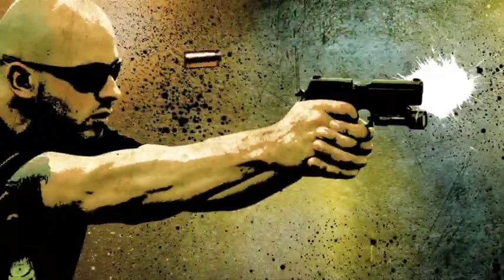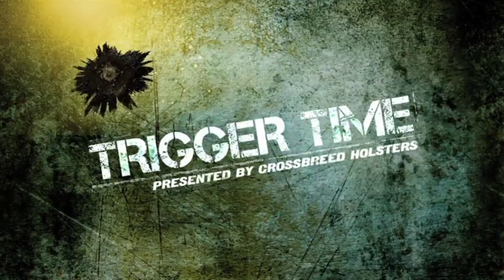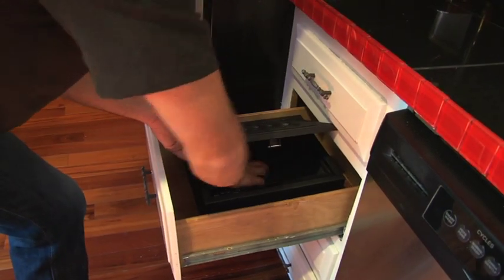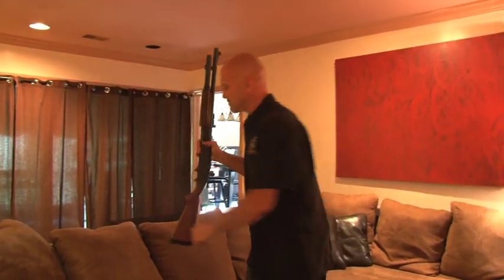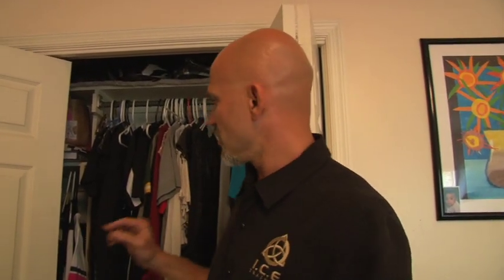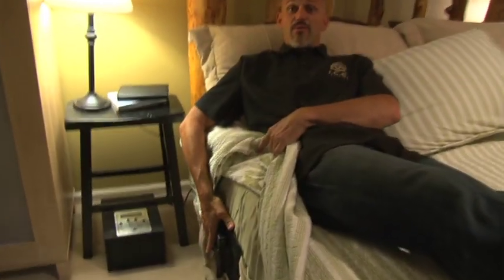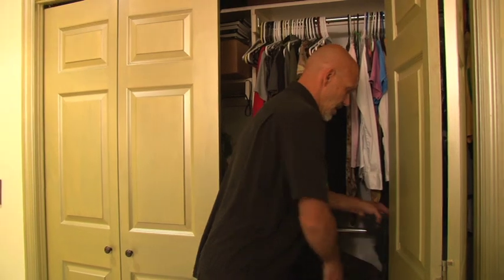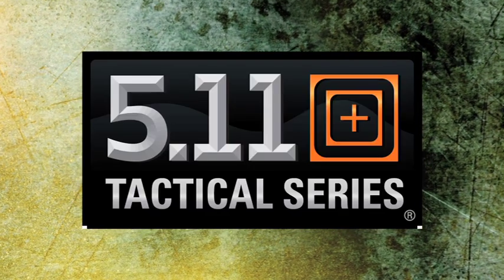Staging a Firearm in the Home, Rob Pincus of ICE, Trigger TimeTV,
Rob Pincus of ICE discusses staging firearms in the home. Do you have firearms placed in strategic spots in your home? In the bedroom? Kitchen? Living Room?